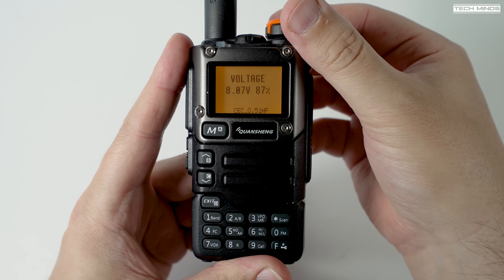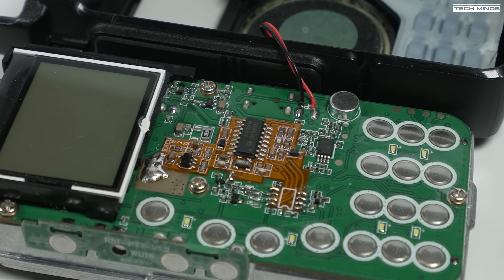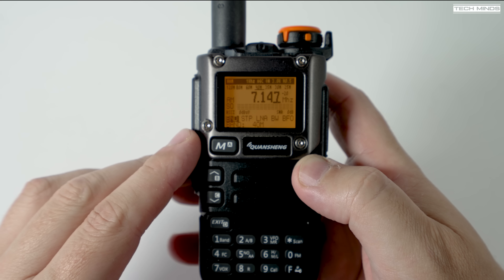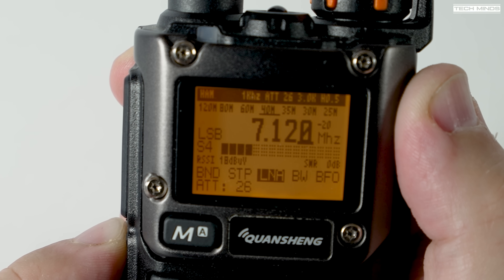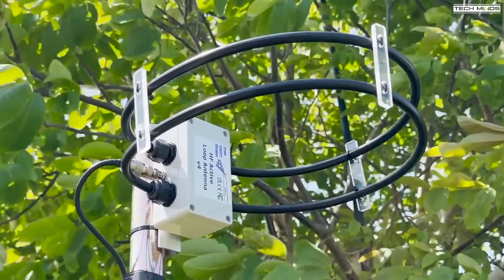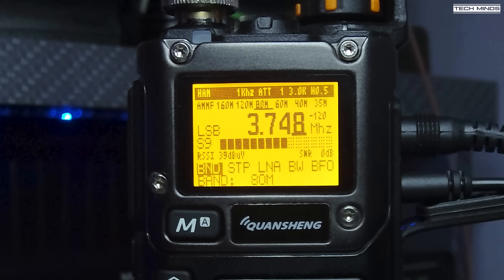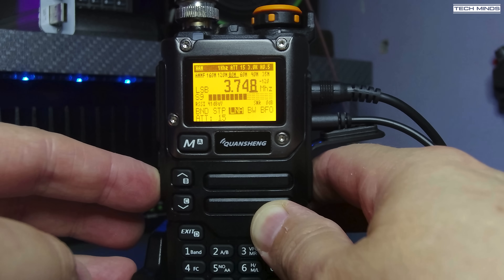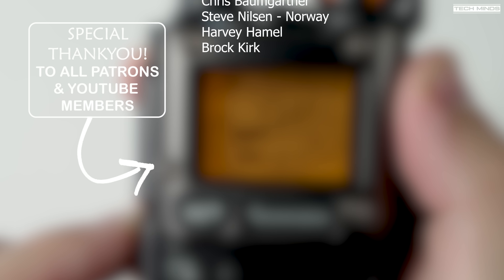Incredible! Version 2 FULL HF Modification For The Quansheng K5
Here we take a look at the K5 radio, with Version 2 modification board installed.  This little mod board adds incredible performance on the SW and HF bands.

Version 2 Mod Board (Choose Fully built option):

Qhansheng K6 Fully Modified:

Check out @OM0ET  YouTube channel for a brilliant installation video of this modification board. He makes it look too easy!